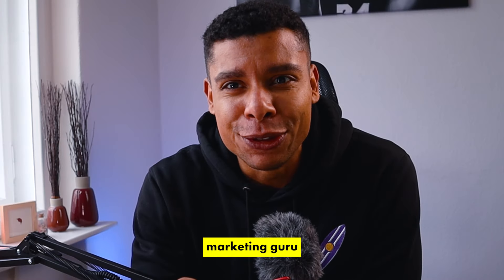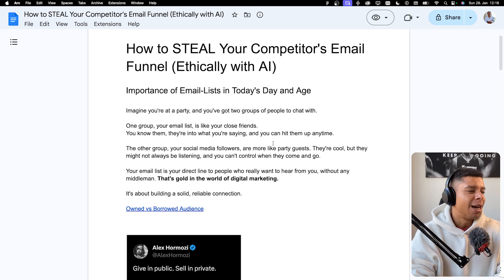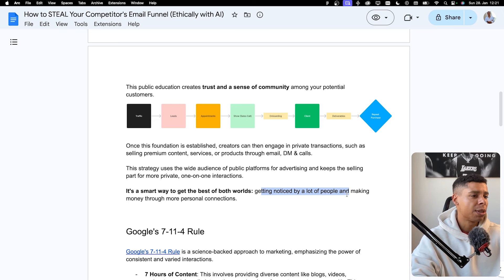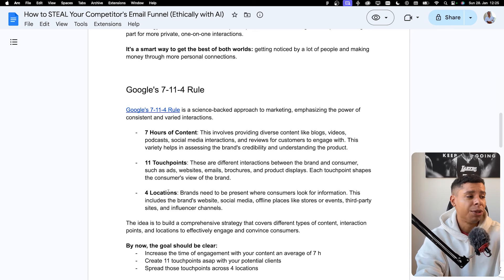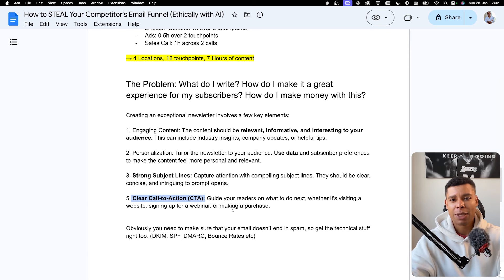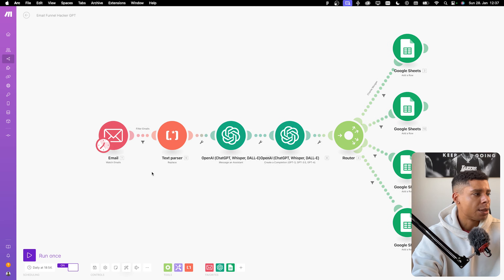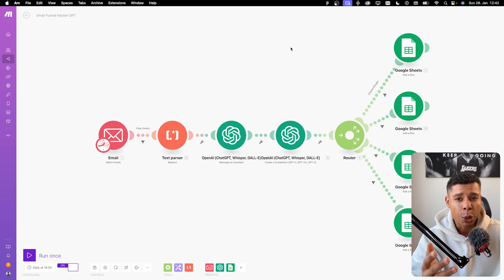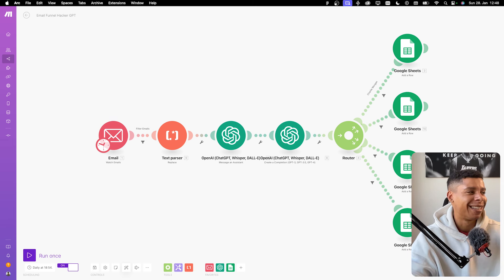How to STEAL Your Guru’s Email Funnel (with ChatGPT)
Join The No-Code Integrator Community to Access the Templates:
(You'll get access to the Free No-Code Integrator Course too!)

(Make a copy to edit it)

Comment "🔥" to let me know this was helpful for you.